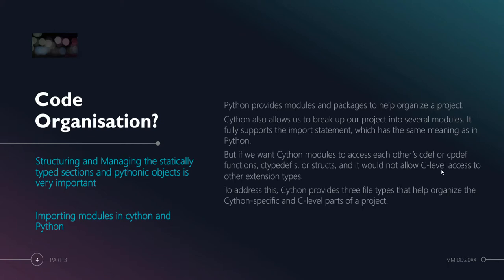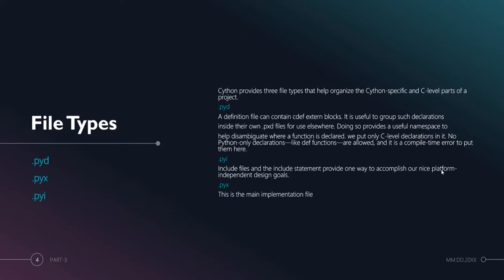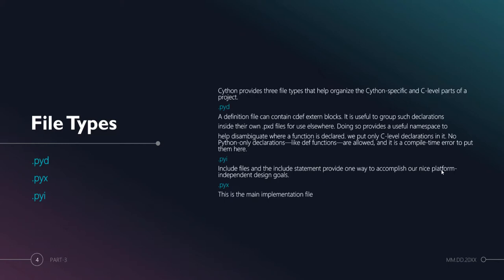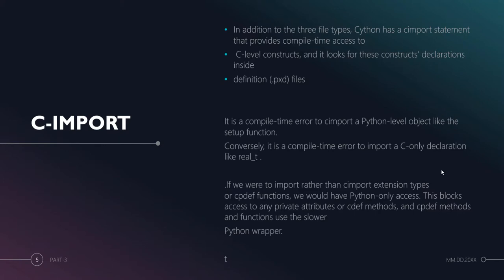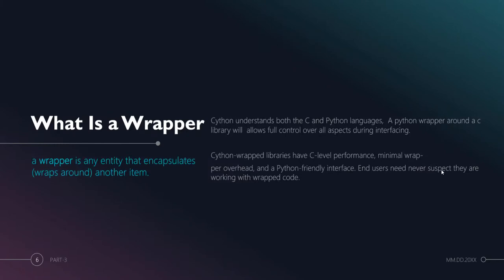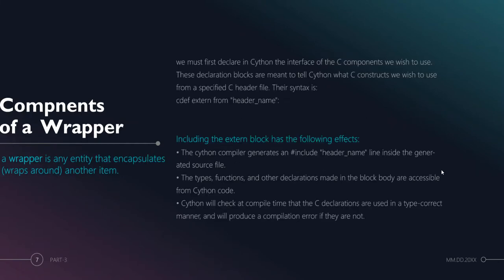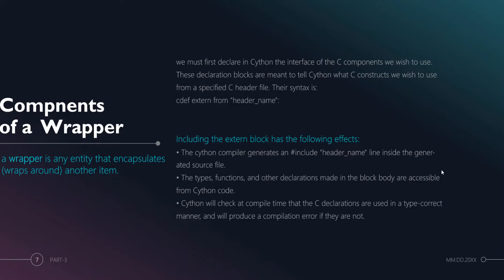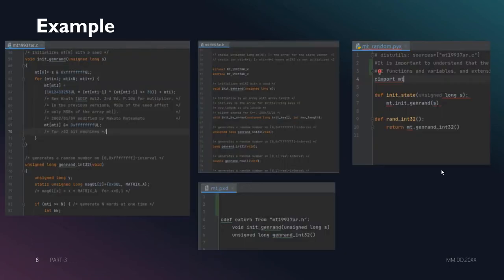A C wrapper in Cython